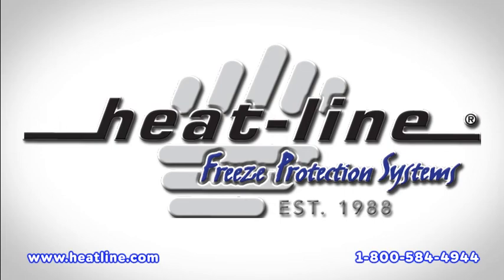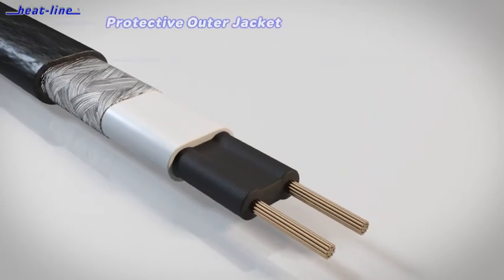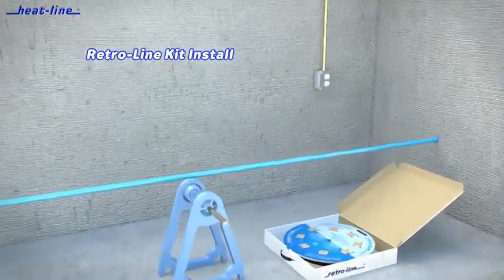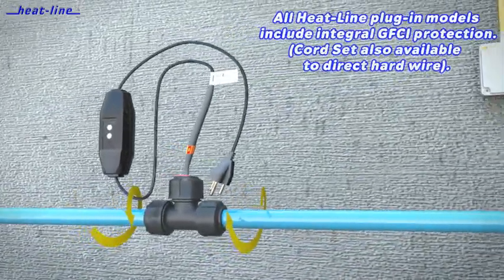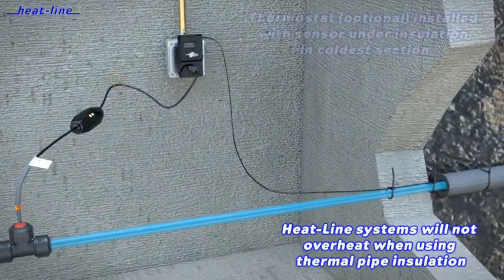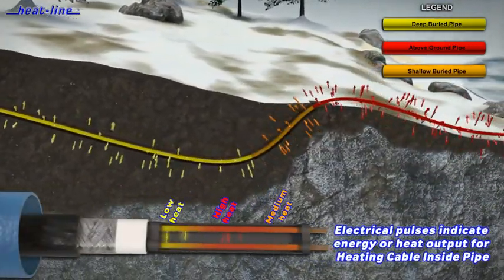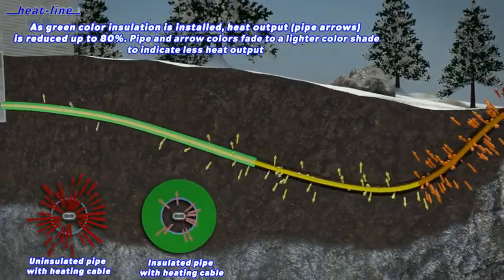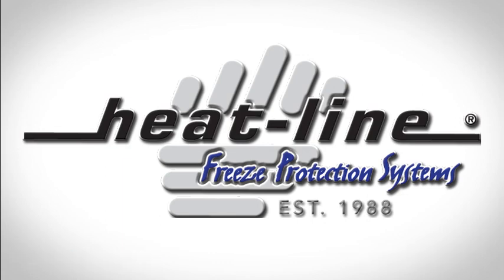Self-Regulating Heating Cable Installation: Retro-Line In-Pipe Freeze Protection System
Retro-Line is an advanced, self-regulating heating cable system that is used for safe, efficient and reliable internal pipe freeze protection. Watch first hand how easy it can be to install your very own in-pipe heating cable system with Retro-Line from Heat-Line. This in pipe self regulating heating cable system can help you turn an existing 3 season water pipe installation into a 4 season year- round water supply.

Retro-Line is designed to prevent water pipes from freezing by internally protecting new or existing, water supply pipes and sump pump line systems without the need to excavate. As one of the few internal pipe warmer systems certified Drinking Water Safe as per NSF/ ANSI 61 regulations the Retro-Line system is a perfect solution to prevent potable water supply pipes from freezing. Retro-Line systems are supplied complete with the necessary plumbing components and electrical heat tracing factory terminated for fast and simple installation. Retro-Line is the most advanced internal heat cable system available on the market as it is the only internal system that offers advanced self-regulating technology. Retro-Line can be used in all pipe types with inside dimensions ranging from 3/4 inch to 2 inch including all metal and non-metal pipes such as Polyethylene, PVC, ABS, Galvanized, Copper, PEX, Iron, and Ductile steel. Retro-Line can be used in a variety of water supply pipe applications including, cottages, homes, resorts, farms, exploration and mining camps, and commercial/ industrial facilities.

Retro-Line employs the unique and advanced performance of self-regulating electrical heat trace cable technology. The Retro-Line system can effectively increase heat and energy output to every point microscopically along its length which are cold and simultaneously reduce heat and energy output to points which are warm. You never have to worry about the Retro-Line heat tracing cable overheating causing risk of melting and fire because of the self-regulating heating cable technology. Retro-Line gives you the peace of mind of reliable freeze protection without the risk. It has become an essential product for home owners, engineers and building maintenance professionals to provide safe and reliable freeze protection in most applications.